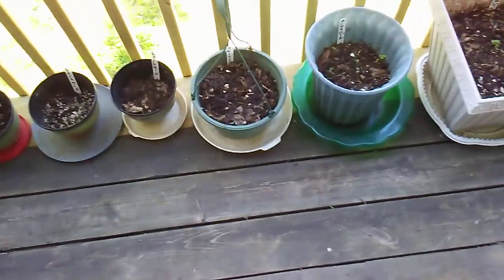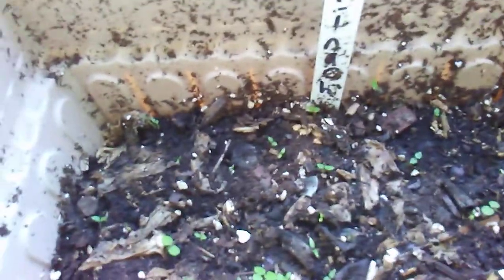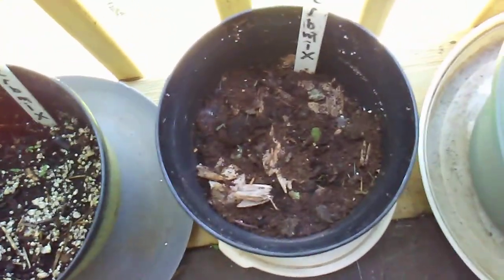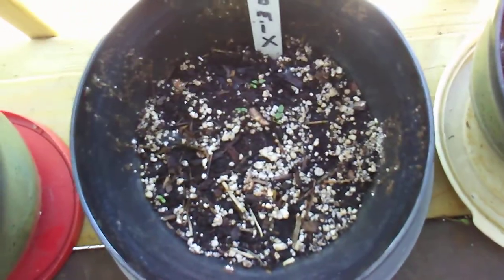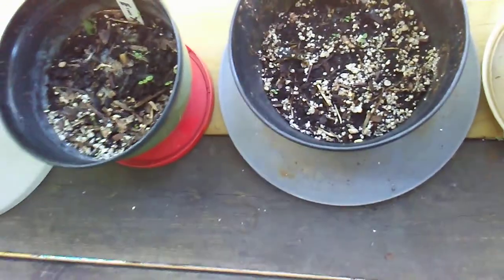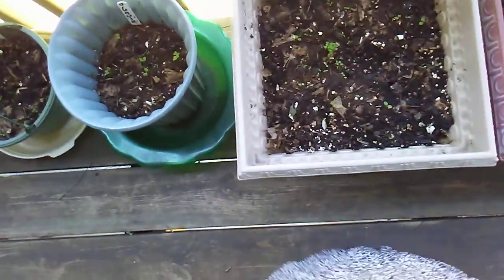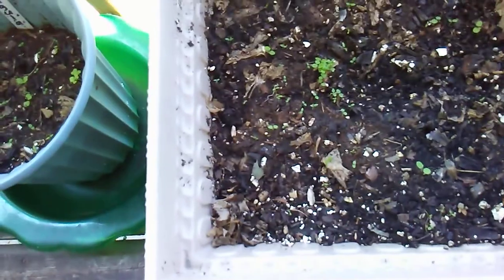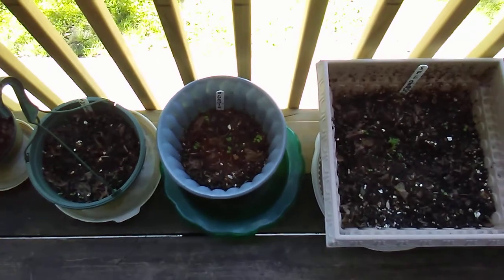City Garden Update -- Little Sprouts Emerging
little sprouts poking up in 6 of my 7 pots, will be a while for the replanted little pot to show some sprouts